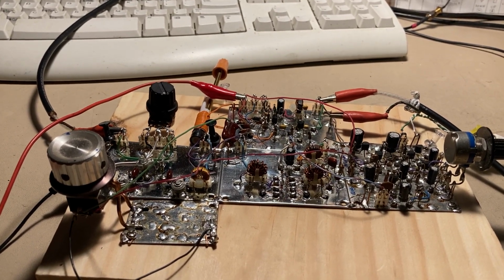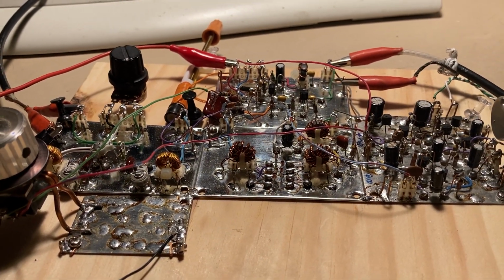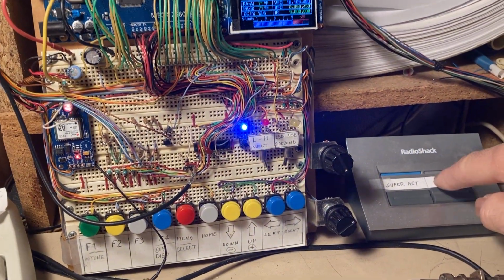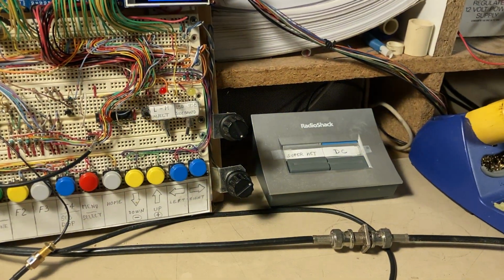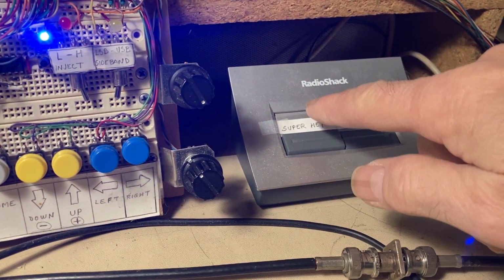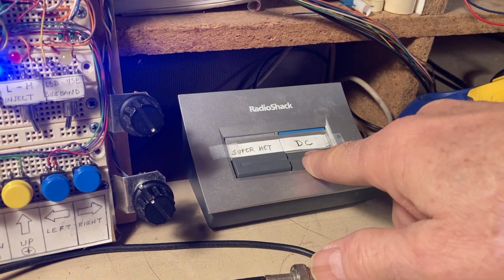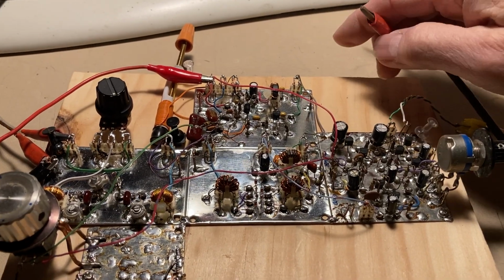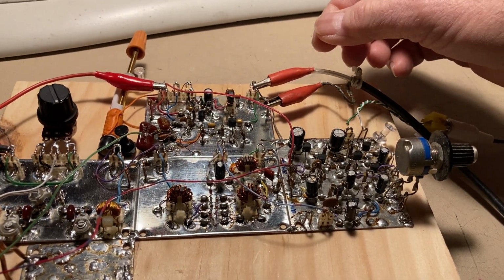SolderSmoke DCR Attenuator / Band Pass Filter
I have completed the SolderSmoke-DCR Attenuator / Band Pass Filter module.  In this video I demonstrate it working with the help of the non-SolderSmoke-DCR audio amplifier I had available from an earlier project.  During the testing, I compare the SolderSmole-DCR's audio with my MAX-SSB superhet transceiver using an A/B audio switch. Based on just listening by ear, I feel the SolderSmoke-DCR is receiving as well as my MAX-SSB superhet, with the notable difference being the superhet's audio is a little more restrained (audio bandwidth narrower) due to its 2.5 kHz wide crystal filter.

Background: Bill N2CQR of the SolderSmoke podcast and blog, has been working on a Direct Conversion receiver project with Dean KK4DAS to be used as a High School Direct Conversion Receiver Project  Bill asked for others to build the DC receiver to help in testing; so as a result, I have begun reproducing the receiver.  So far I have 75% of the modules complete; the PTO (Permeability Tuned Oscillator) a.k.a. VFO and/or L.O., the Diode Ring Mixer / Diplexer, and the Attenuator / Band Pass filter, with the only remaining module to complete being the Audio Amplifier .  My build of the project is modular, and I have not made any changes to Bill and Dean's published design other than some very minor component value changes to match what I had in my junk-box, and the addition of an extra bypass capacitor here and there to support my modular layouts.

73 - Rick - N3FJZ.